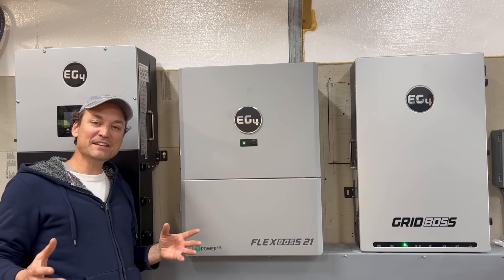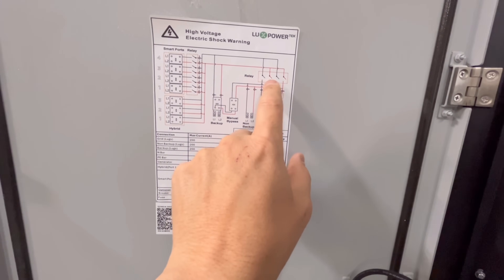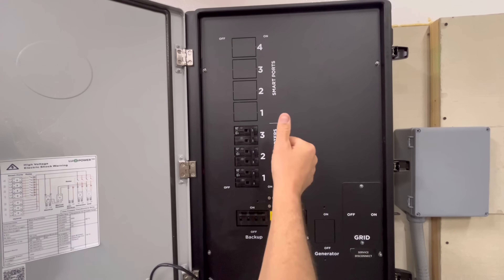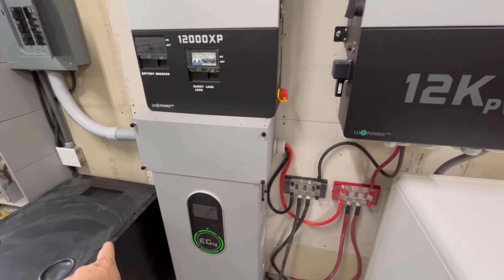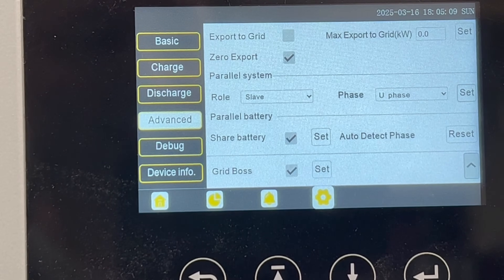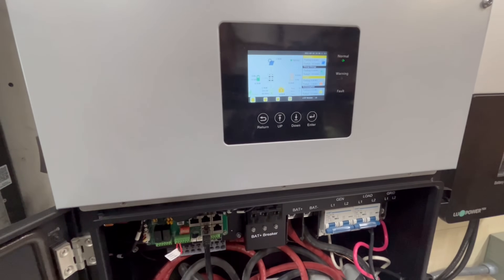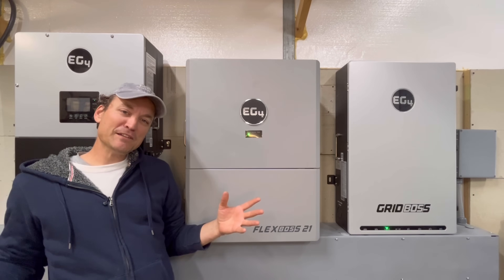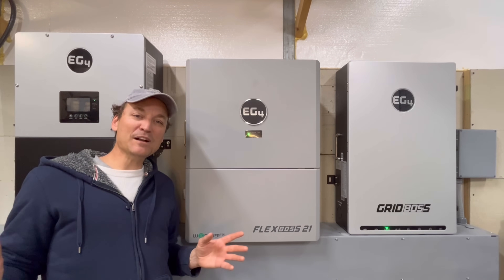EG4 GridBOSS: Adding 12Kpv to the system, easier way to use your grid tied solar for battery backup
In this video I describe the different features and aspects of the GridBoss. I also hook the EG412kpv into the GridBoss also, to show all three hybrid inverters running at once.

Link to gridboss

600 amp bus bars

Torque specs 8–10 ft lb

Current connected’s links
Flexboss link

Gridboss link

Link to UZ energy battery cabinet I showed in the video. I had to swap the busbars on this cabinet before I used it. They were under sized.

purchases.